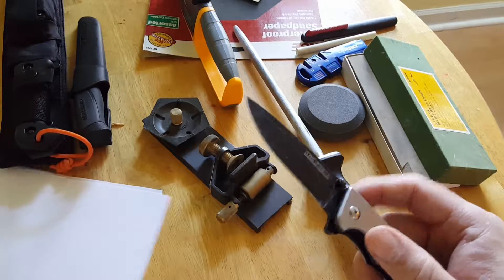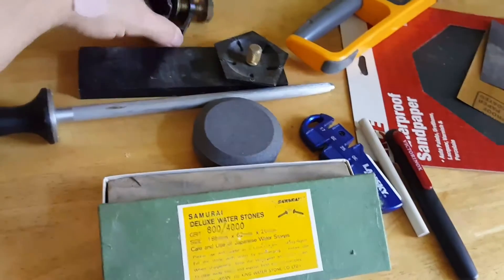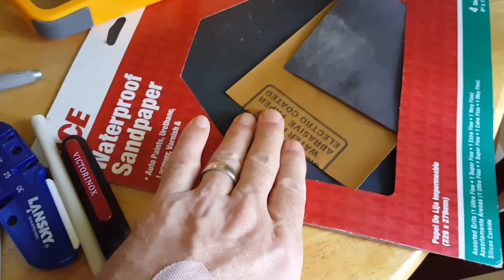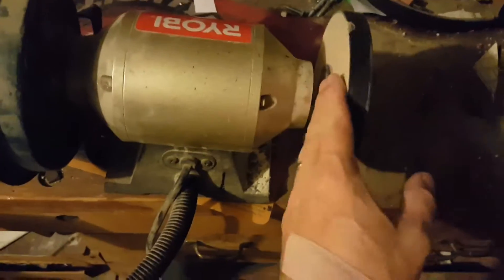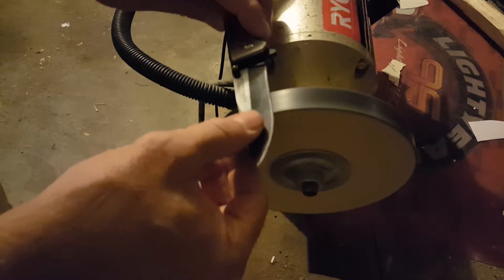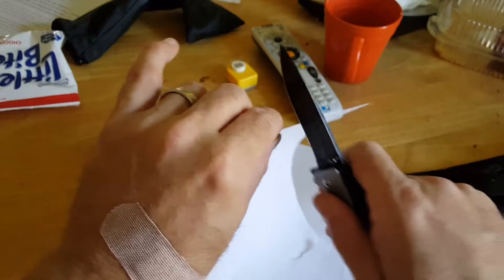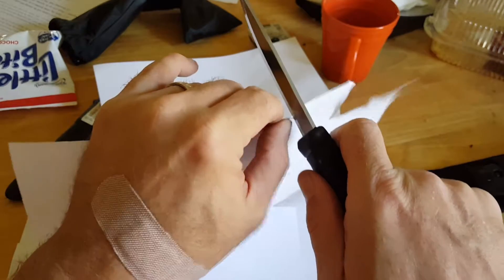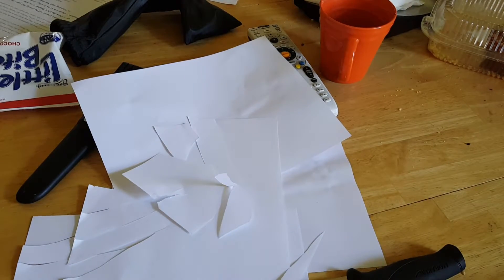Sharpening my camping knives